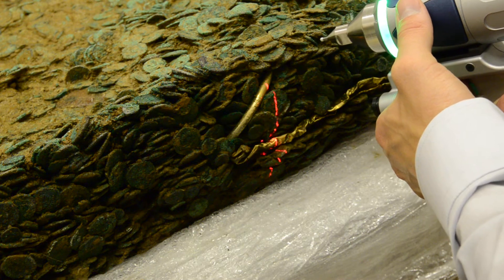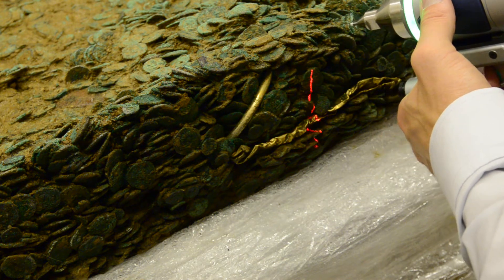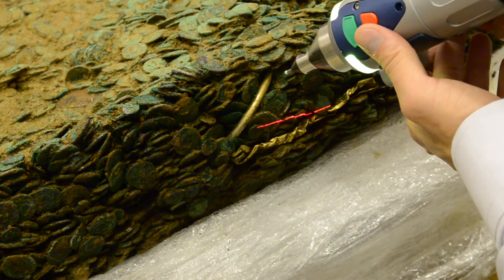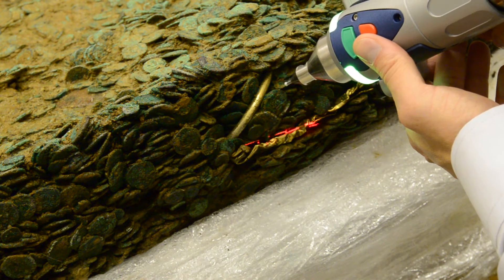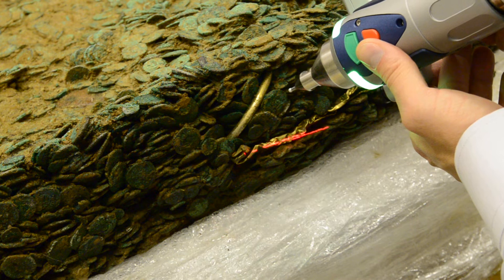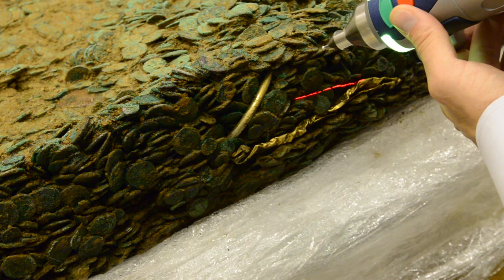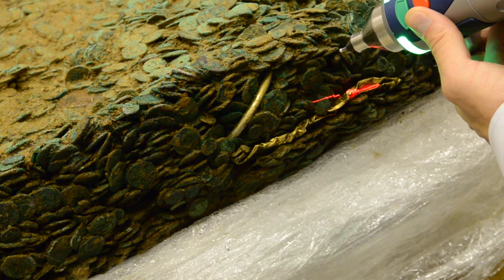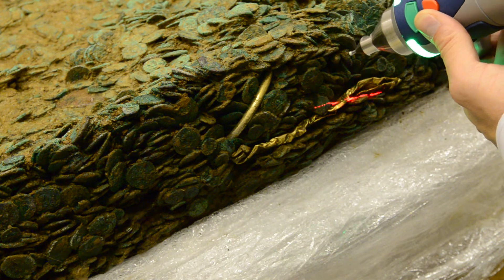The Jersey Coin Hoard being scanned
The biggest Celtic coin hoard of all time, unearthed in the Parish of Grouville in Jersey being scanned by a laser.